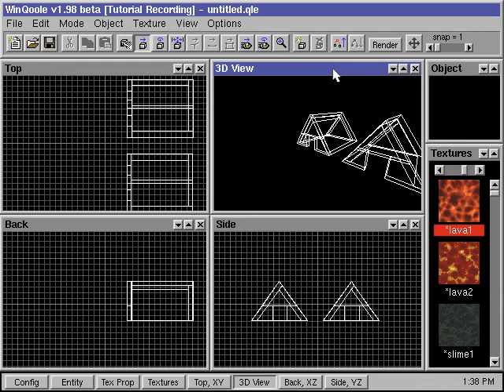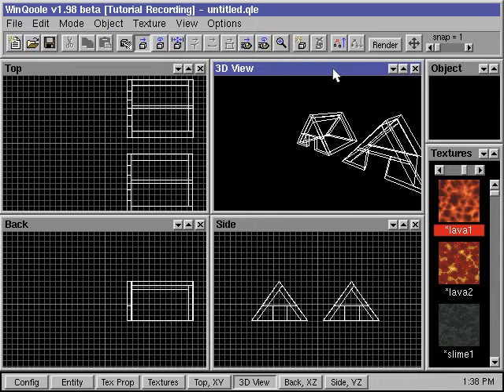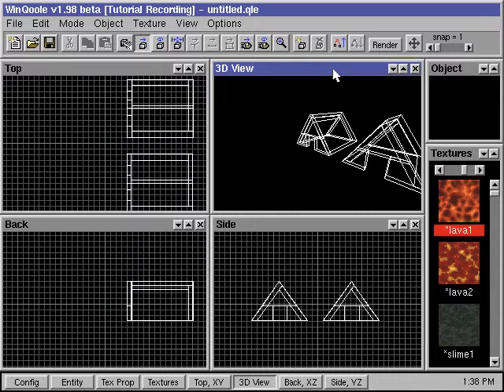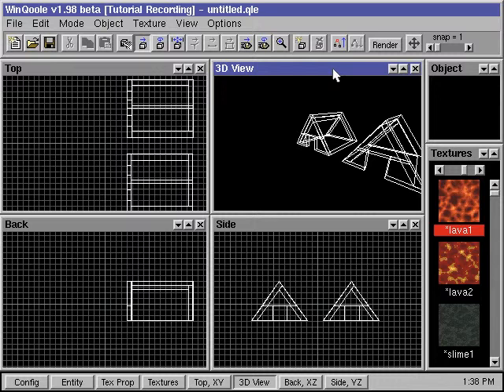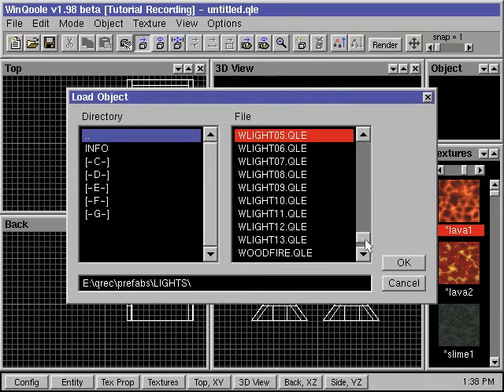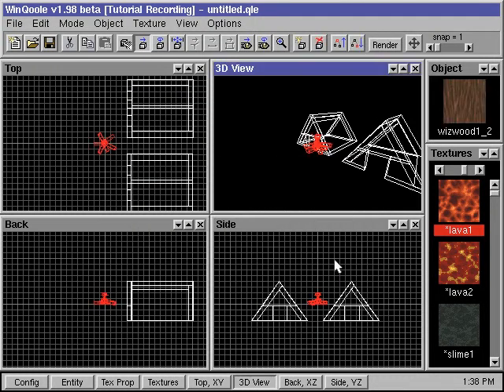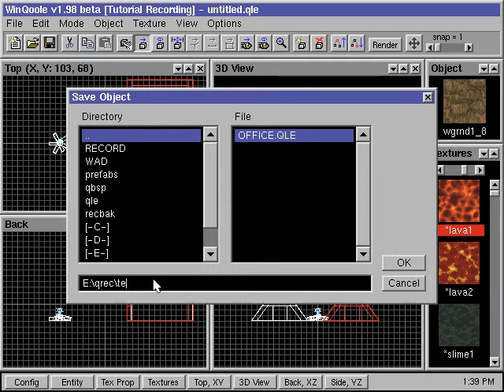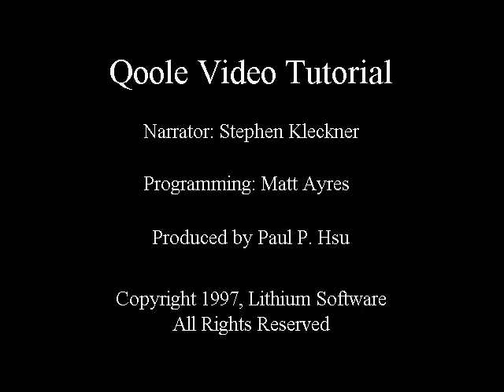8) QOOLE-Quake + Quake 2 Level Editor Tutorial: Loading and Saving Qoole Objects